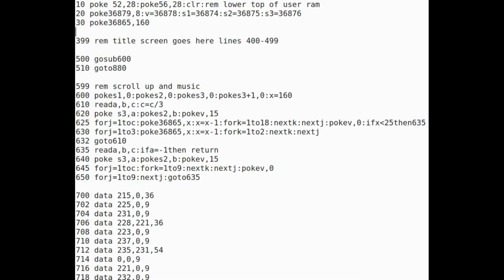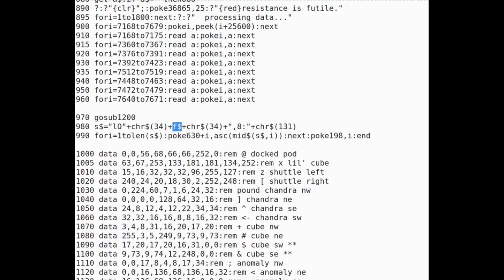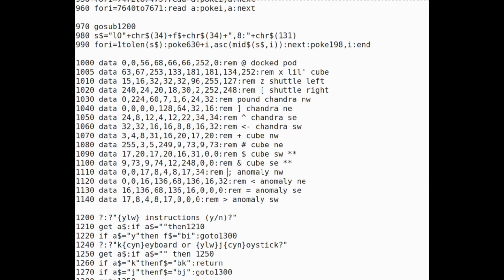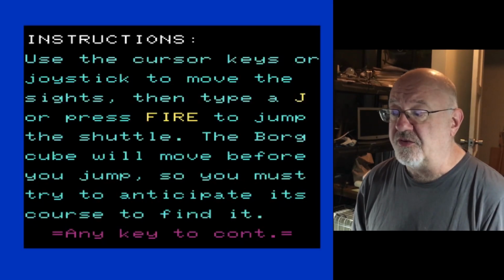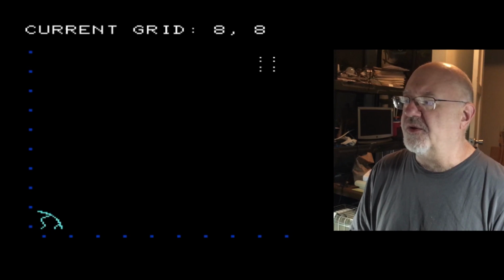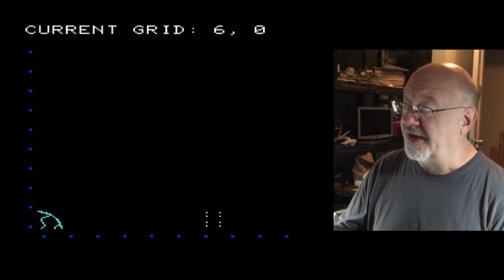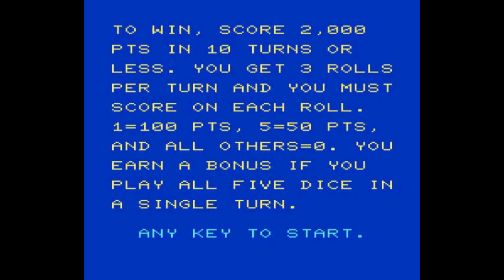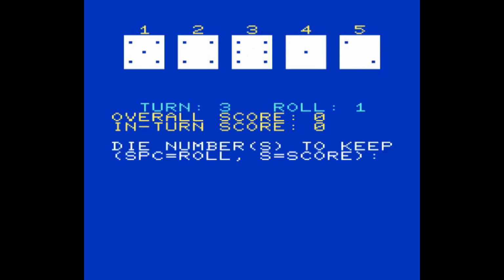BORG ATTACK! for VIC-20 - a "type-in" style game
A play-through and examination of a new "type-in" style game for VIC-20: Borg Attack!  Save the peaceful, but very important, Chandrans from assimilation by an oncoming Borg cube by piloting a souped-up shuttlepod with secret stealth technology and weapons.  I wrote the game almost entirely in BASIC in the spirit of the type-in programs in home computer magazines of the eary/mid '80s.  Plus, there's an adaptation of Lil' Zilch with color, animation, and sound, originally written for the text-only PAL-1 (KIM-1 replica) 6502 SBC in TinyBASIC.

00:00 Intro
01:54 Docs
02:36 Code Snippets
08:43 Play Borg Attack
18:02 Play Lil Zilch
19:52 Outro

SOFTWARE
Borg Attack! and Lil' Zilch for VIC-20:

Borg Attack! and Lil' Zilch for 6502 Tiny BASIC (Pittman) and VTL-02C (as on KIM-1):

RESOURCE
Masterhit1 YouTube channel:

The Spartan Conditions here:
Camera: obsolete iPhone 5s
Microphone: castoff USB mic from a karaoke machine
Screen Recording: SimpleScreenRecorder for Linux (free)
Screen Capture: Screenshot (part of Linux Xubuntu)
Video Editing: kdenlive for Linux (free)
Audio Editing: Audacity for Linux (free)

Best regards.